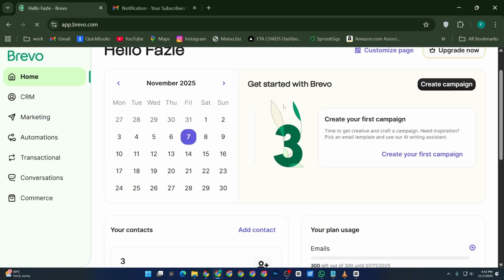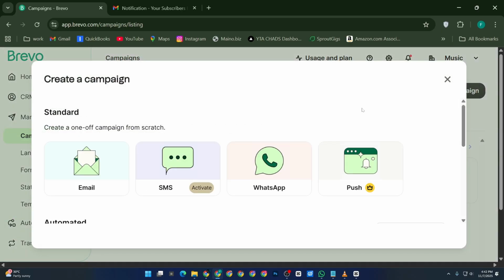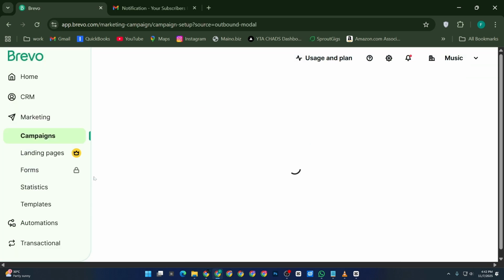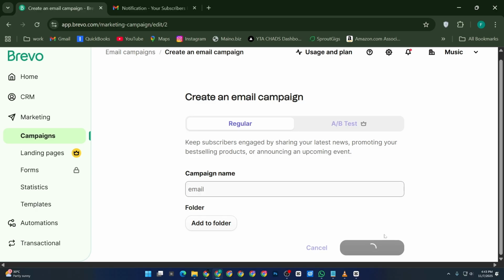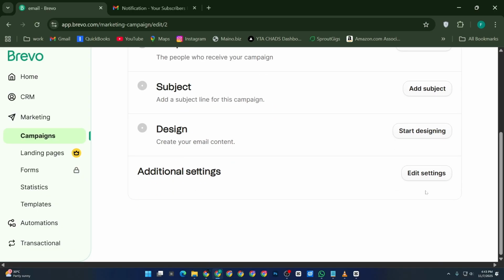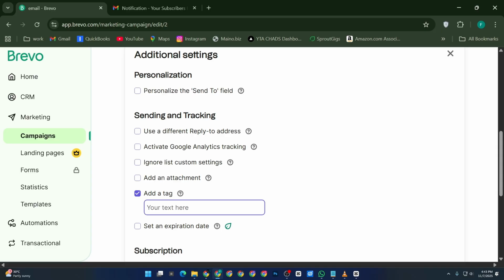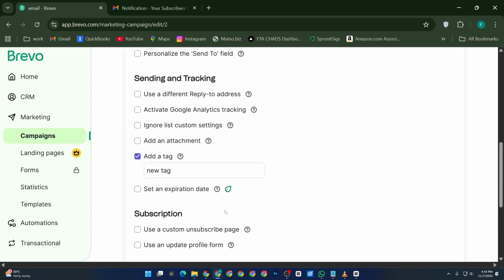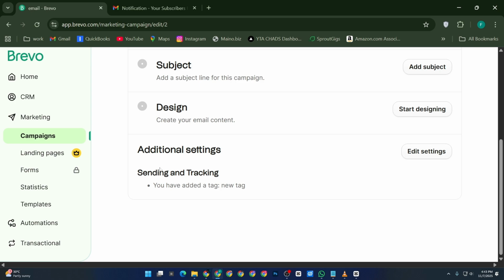How To Add Tags In Brevo - (2025) Step By Step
Learn How To Add Tags In Brevo Step By Step Tutorial
To add tags in Brevo, go to Subscribers → Tags → Create Tag, enter the tag name, assign it to specific contacts manually or during import, and use these tags to segment your audience for personalized campaigns and better email automation.

Description/Tags: add tags Brevo, Brevo subscriber tagging, segment audience Brevo, Brevo email marketing 2025, Brevo automation tutorial, Brevo email segmentation, Brevo tutorial for beginners, Brevo list management